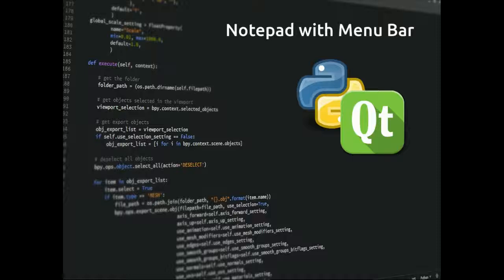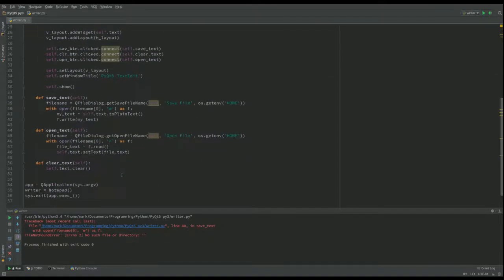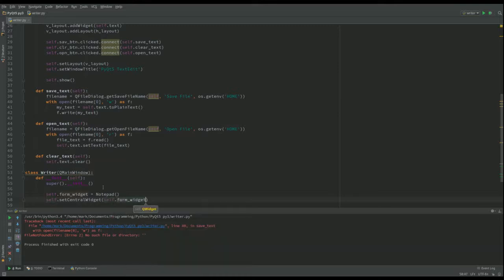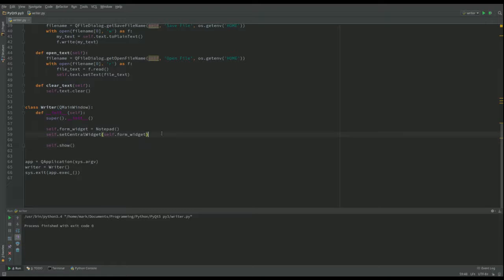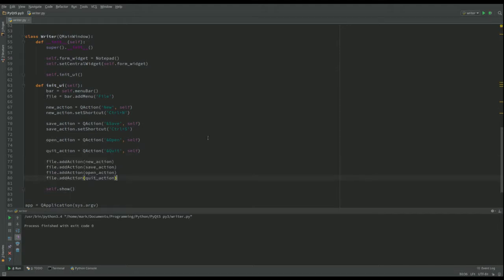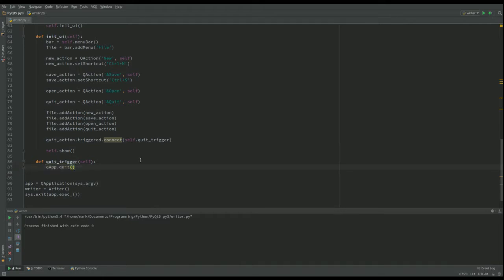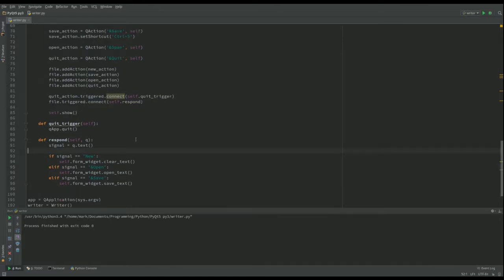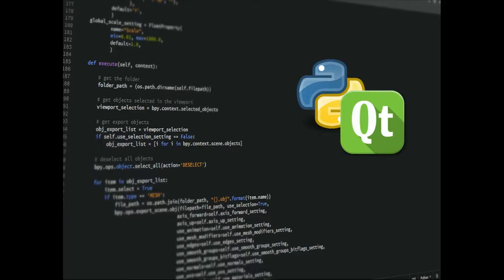PyQt5 Lesson 15 Notepad with menu bar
This video shows you how to add a menu to the notepad widget and how to set the central widget of the QMainWindow.